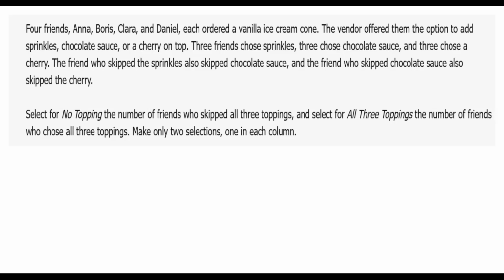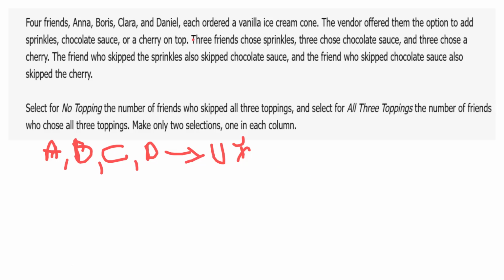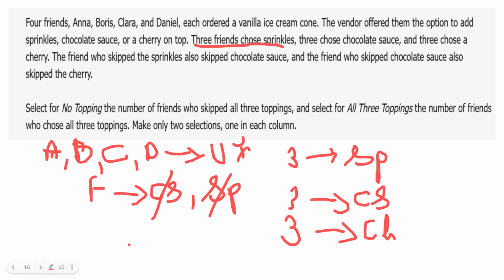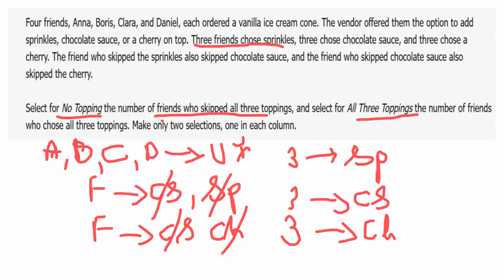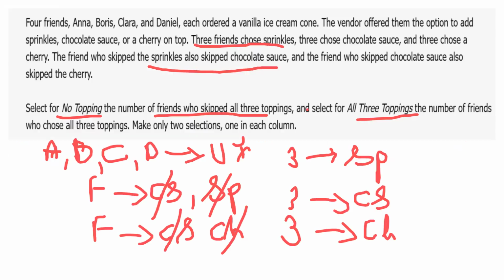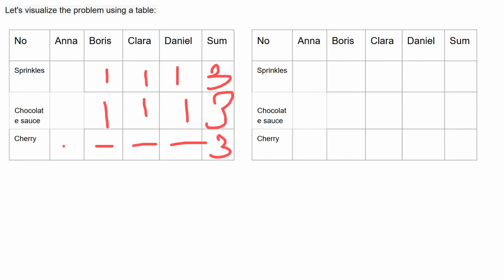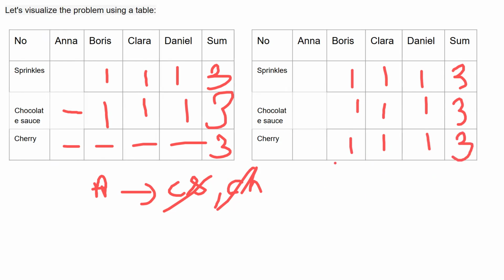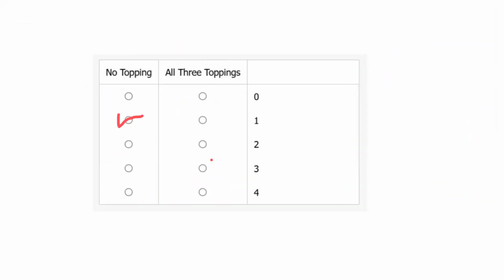Data Insight TPA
Two Part Analysis